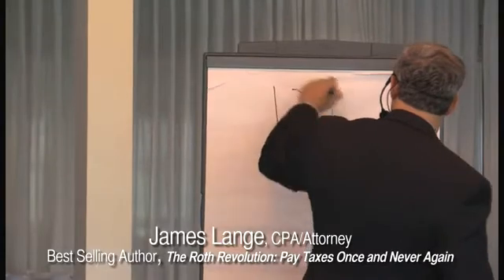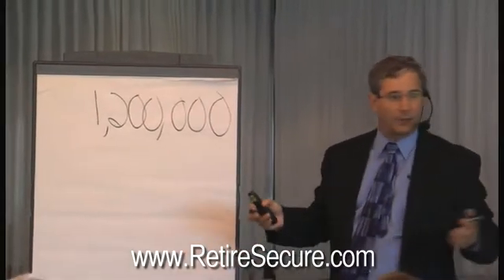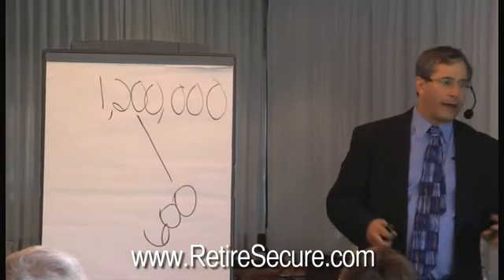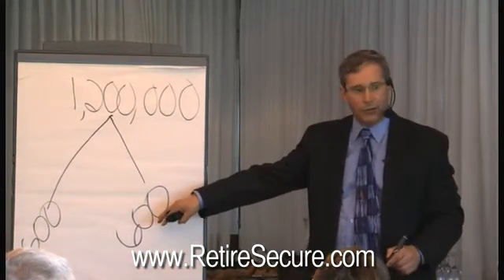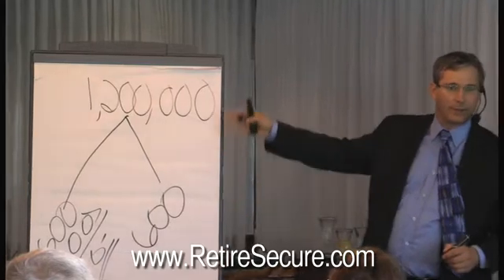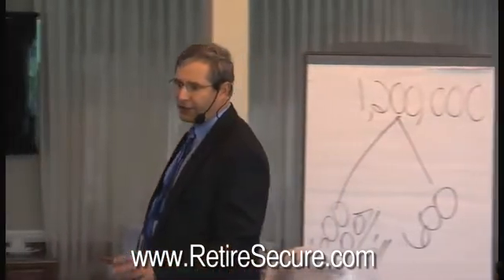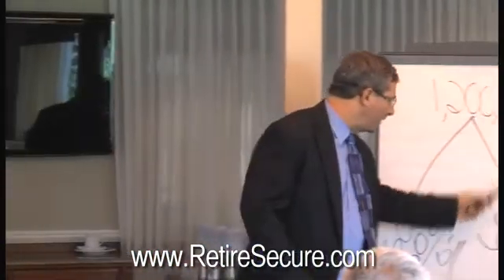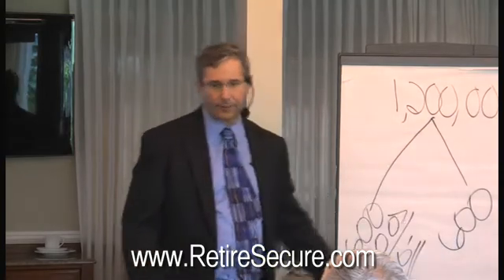James Lange - The Problem with Traditional Estate Plans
James Lange, CPA/Attorney and best-selling author of "The Roth Revolution: Pay Taxes Once and Never Again," and 2 editions of "Retire Secure" discusses why traditional estate planning methods can put the surviving members of your family in a real bind.

There is no solicitation for legal services being made by James Lange nor by Lange Legal Group, LLC. The protection of the attorney/client relationship does not exist for any services described here. for additional disclosures.